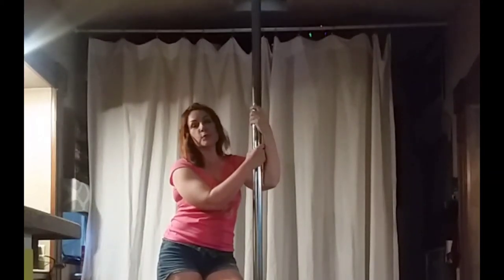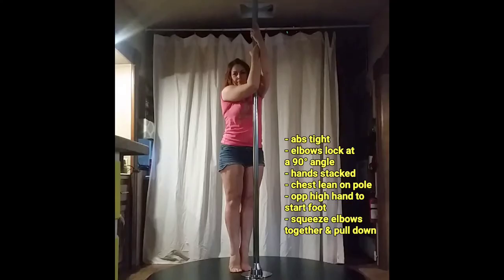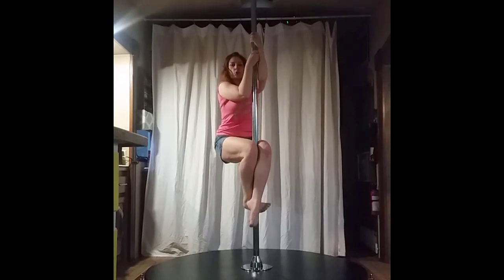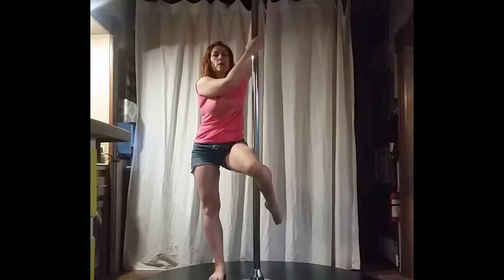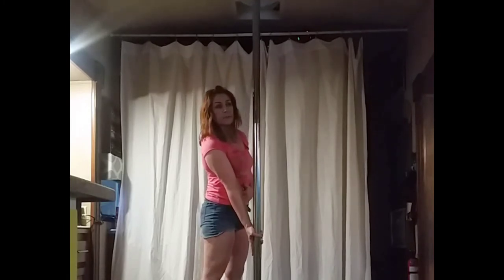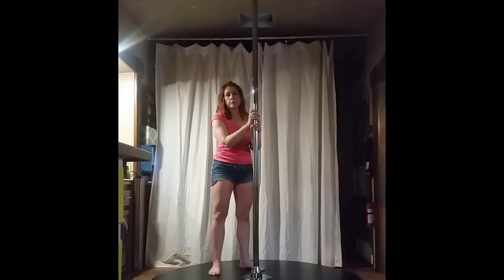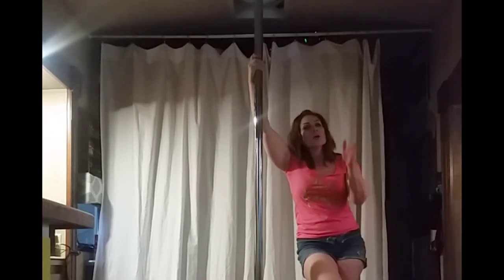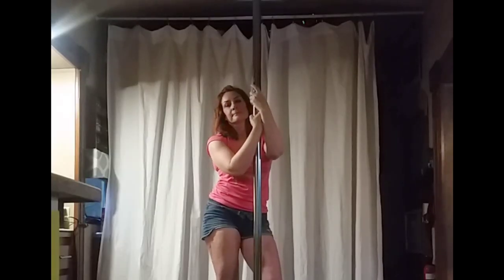Pole Strength Part 1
Strength Training for the Pole
stationary holds for; lock off, fireman, firefly, cowboy, mysterious girl

people like to take class in person but that is NOT always an option. A Pre-recorded or Private video chat class is a great TOOL for those: